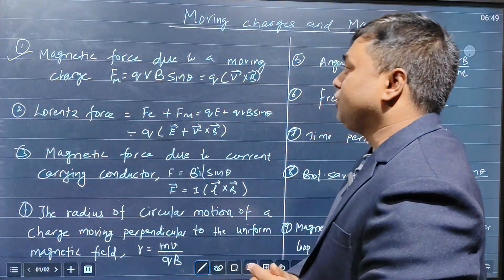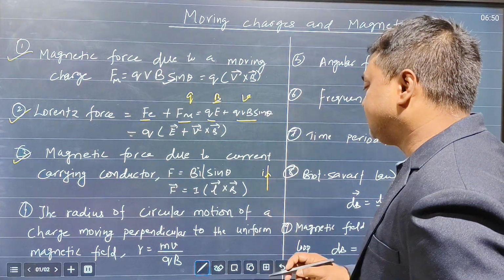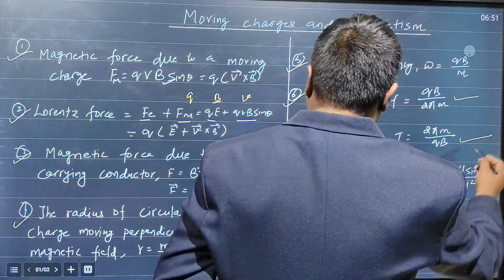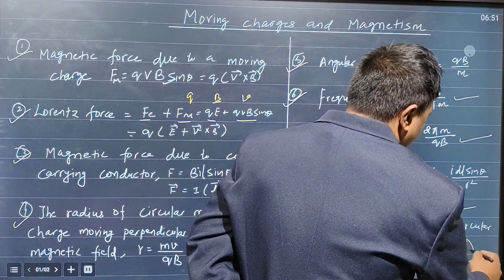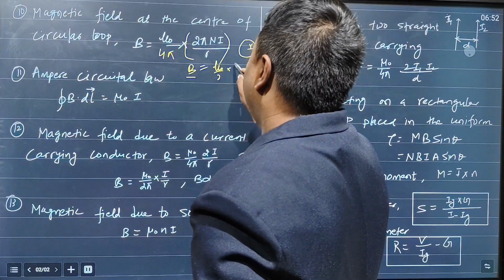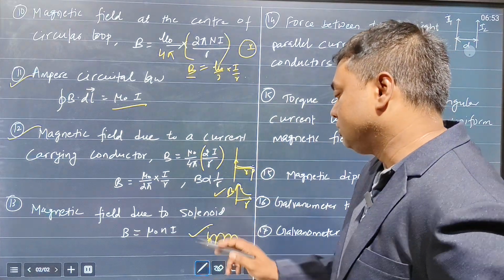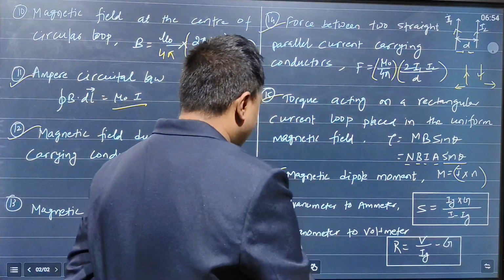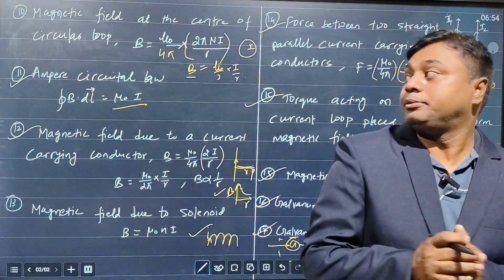Moving Charges & Magnetism Made Easy 🔥 | II PUC | KCET | NEET | By Sandeep Sir | Sandeep Academy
Struggling with Moving Charges and Magnetism? 🤯
Don’t worry! This chapter is now made super easy and interesting by Sandeep Sir from Sandeep Academy Bengaluru.
🎯 In this video, you will learn: ✔️ Concept of Moving Charges
✔️ Magnetic Field & Force
✔️ Biot-Savart Law & Ampere’s Law
✔️ Important Numericals & Shortcuts
✔️ KCET & NEET Exam-Oriented Questions
✨ Special Focus:
Easy explanations for quick understanding
Tricks to solve numericals faster
Important questions for II PUC, KCET & NEET
📌 Perfect for students who want: ✔️ Strong concepts
✔️ Better marks in board exams
✔️ Competitive exam preparation
🎓 Learn smart, score high with Sandeep Sir!
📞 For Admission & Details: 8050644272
📍 Sandeep Academy, Bengaluru